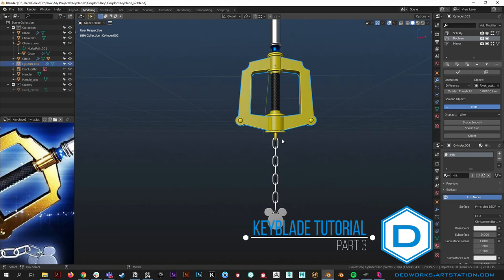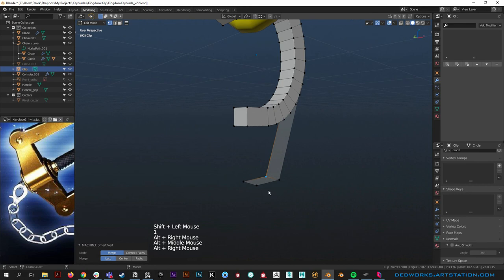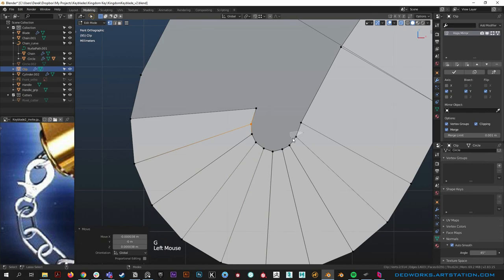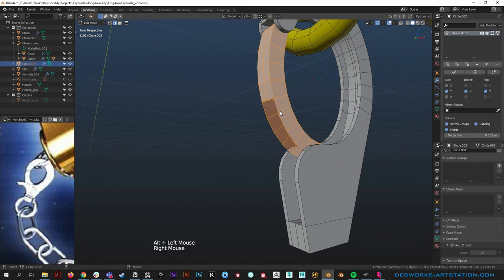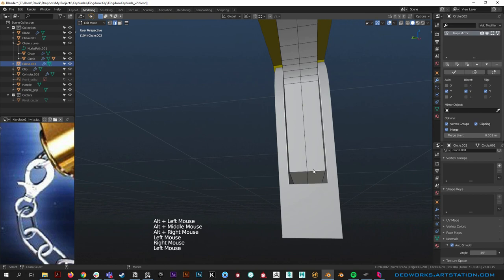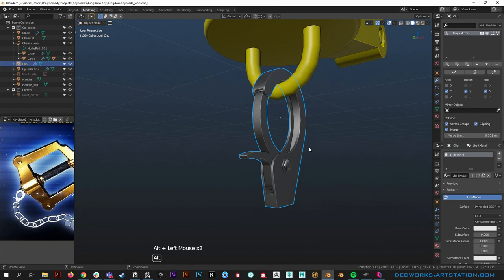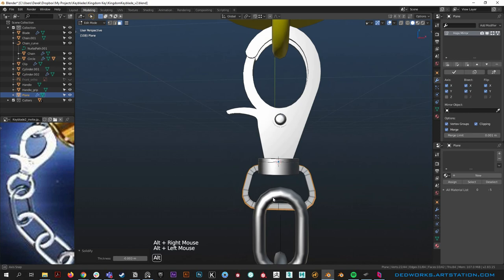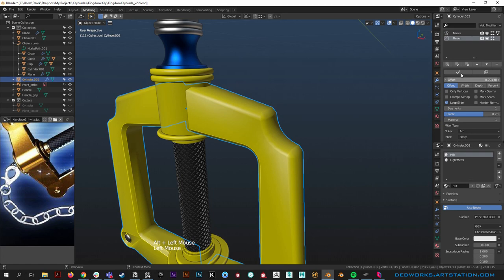Blender Keyblade Tutorial Part 3: Modeling the Clip and Final Details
Part 3 of my 4 Part Keyblade Tutorial series where we will model the iconic Kingdom Key in Blender 2.83 and take it all the way to the final render in Evee! Feedback always appreciated.

This series assumes you have a basic knowledge of the Blender UI and tools or are familiar with another 3D app, though complete beginners will still be able to follow step by step. While I will be doing things as vanilla Blender as possible, explaining how tools function, and calling out hotkeys used, I would be remiss not to show the addons I use and workflow enhancements they provide. Many addons are free, but if I use a paid addon function, I will also demonstrate the vanilla Blender way once before I proceed to speed things up through the use of addons. There are plenty of super beginner Blender tutorials out there that don't show any clever tricks or cool workflows, so see them for the very basics. Here you'll find a great place to start if you are a 3D Artist making the switch to Blender and want to get up to speed and fluent quickly.